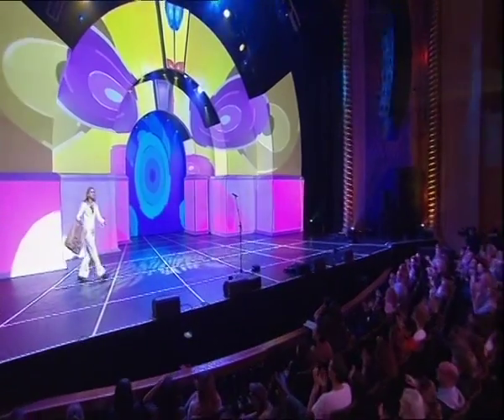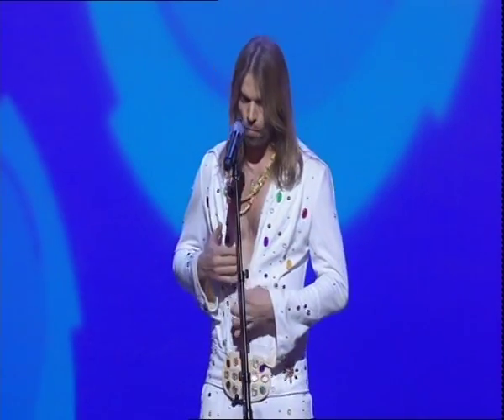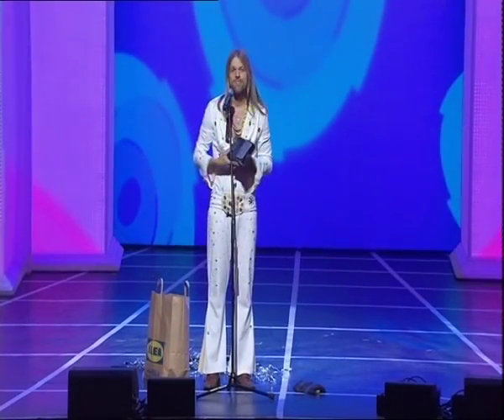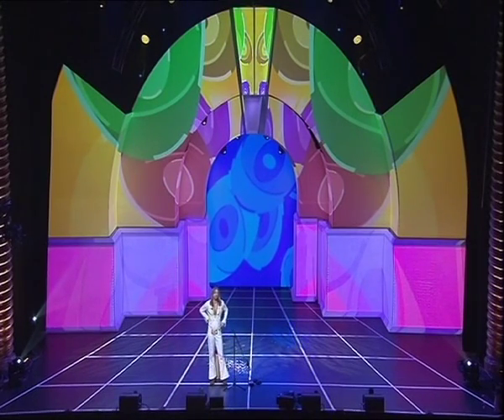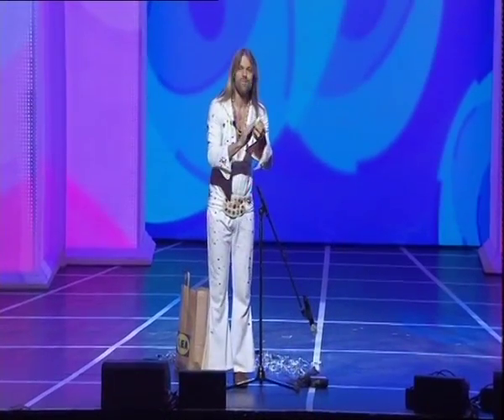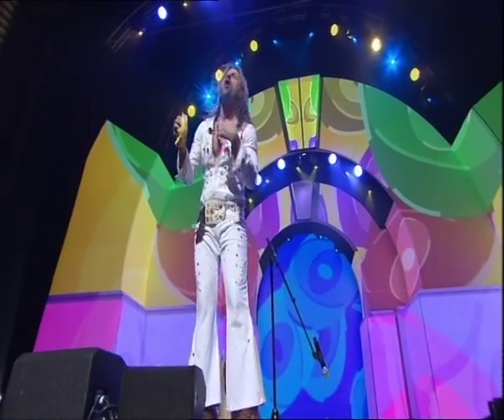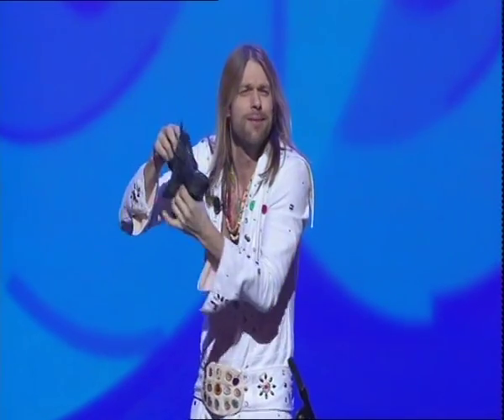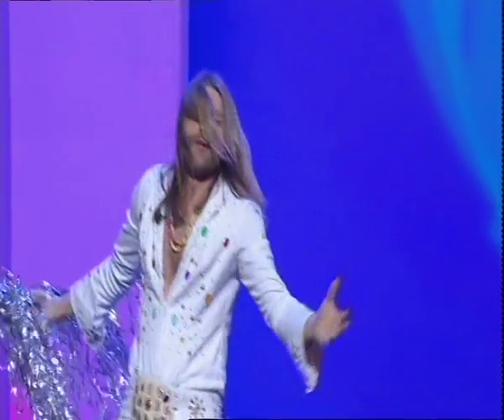Carl-Einar Hackner - 2011 Opening Night Comedy Allstars Supershow